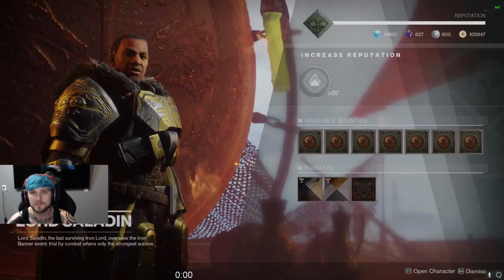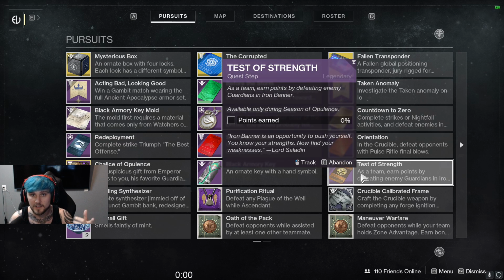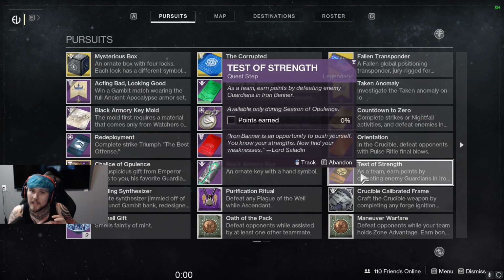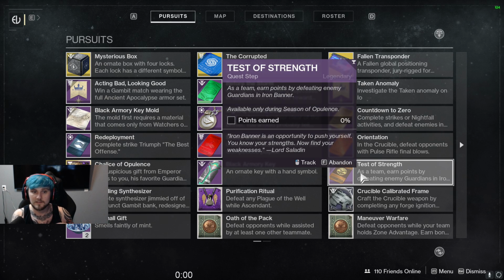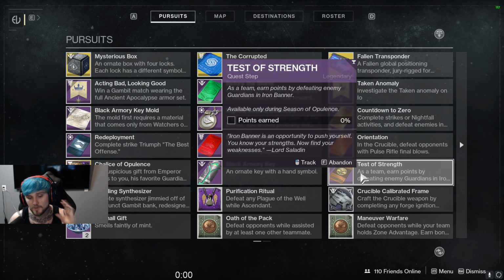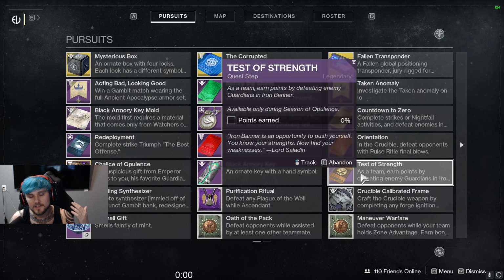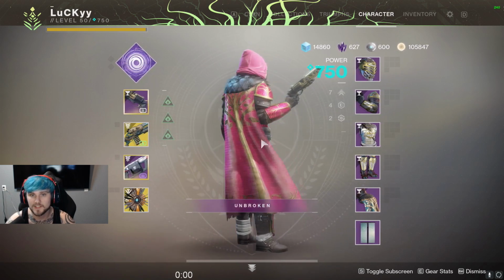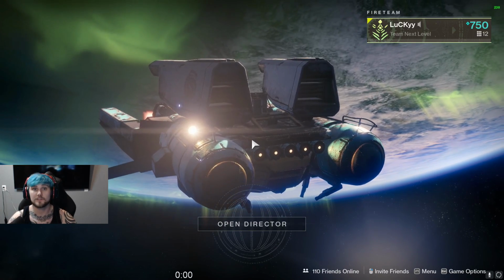HOW TO BEAT IRON BANNER QUEST FAST!